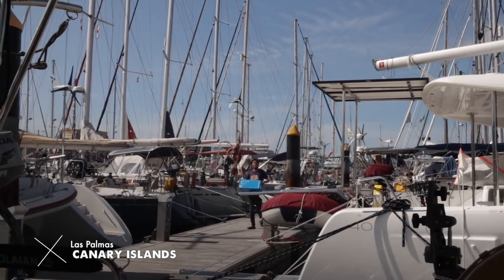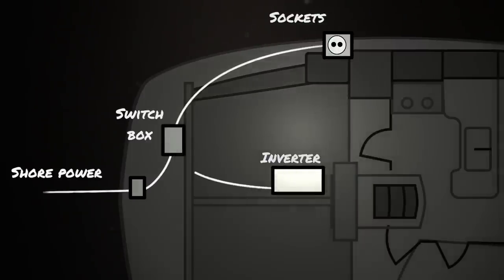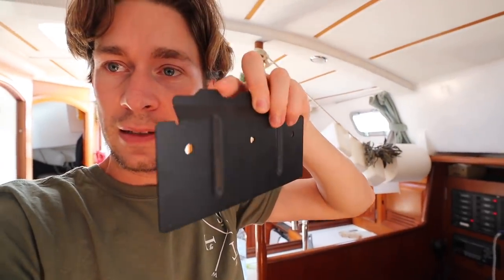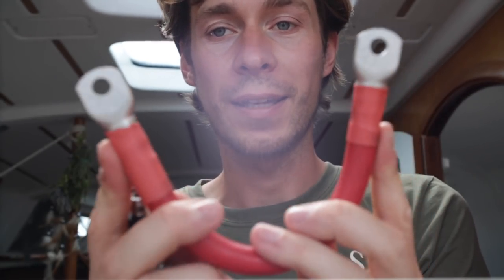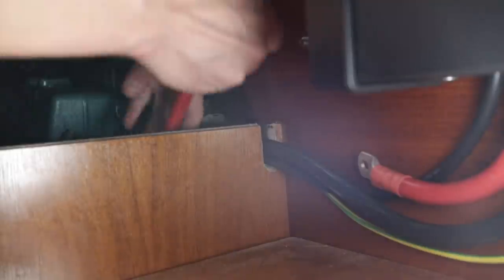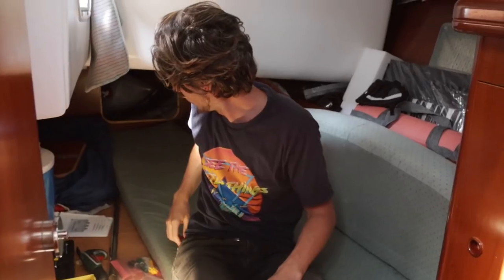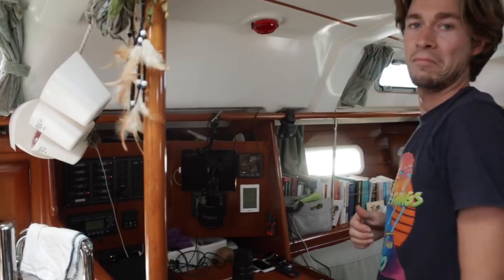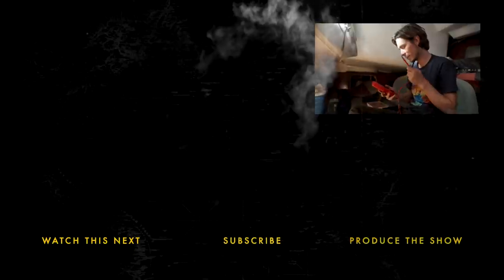SERIOUS UPGRADE ⚡️ ENERGY for life in the tropics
This will make Mandy especially happy.. It reminds her of Holland

[GET NOTIFIED]
Sign up to our email list to get notified about upcoming videos and big news

50mm f/1.8 portrait lens
Wide Angle lens
UV Filters